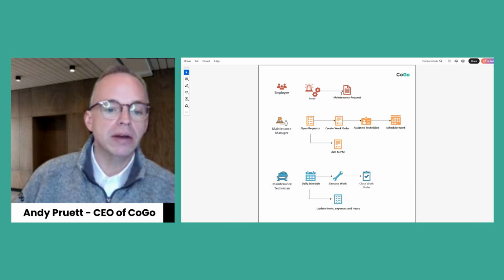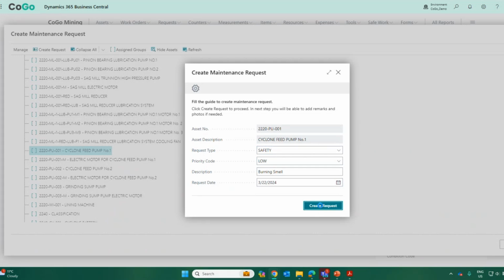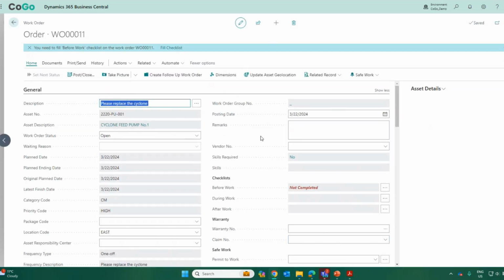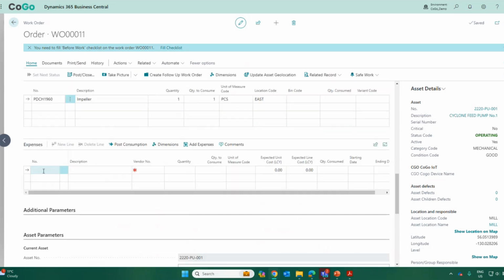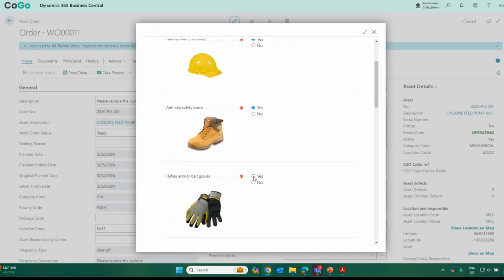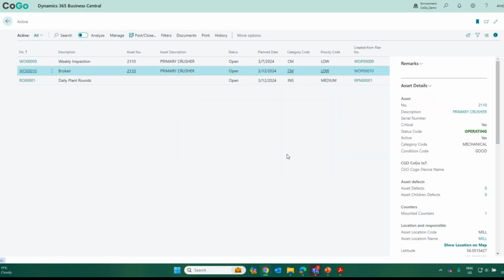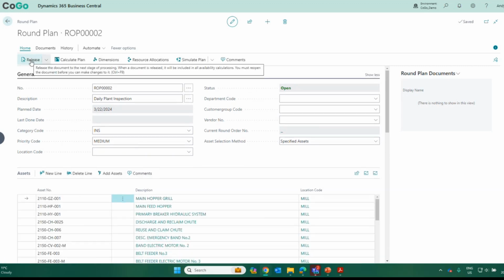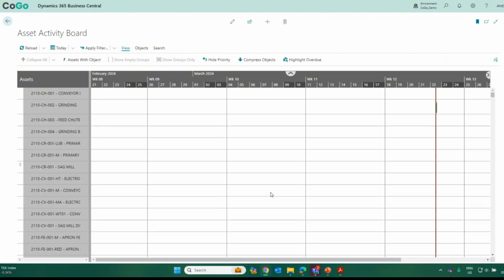End-to-End Work Order Process in EAM for D365 BC | CoGo Demo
In this detailed demo, explore the end-to-end work order process using the Enterprise Asset Management (EAM) system for Microsoft Dynamics 365 Business Central powered by Dynaway.

From identifying maintenance needs to planning, scheduling, executing, and closing work orders, see how the system streamlines industrial operations.

🔹 Learn how to create and manage requests, plan and schedule work, track execution, and handle financial posting with ease.
🔹 Discover advanced features like round plans for inspections and quick one-off work orders for emergencies.
🔹 Whether you're new to Business Central or looking to optimize your maintenance processes, this demo provides valuable insights and practical tips.